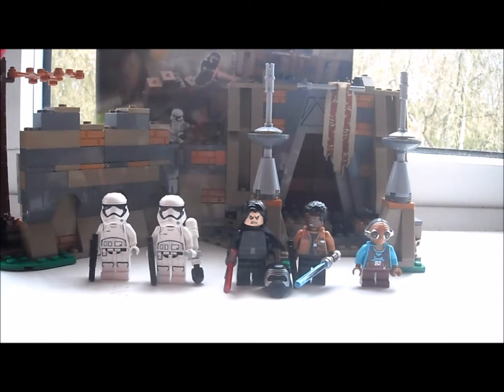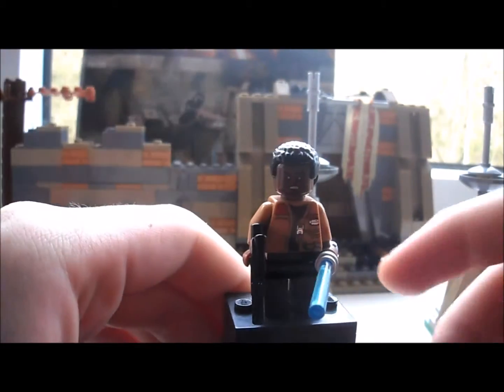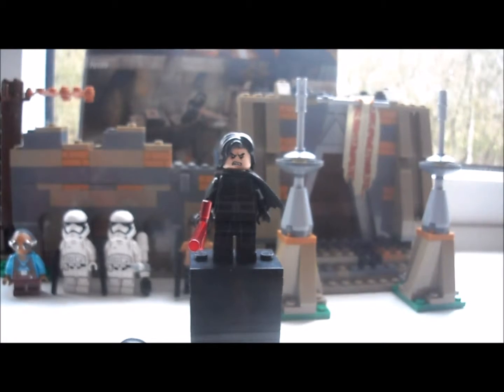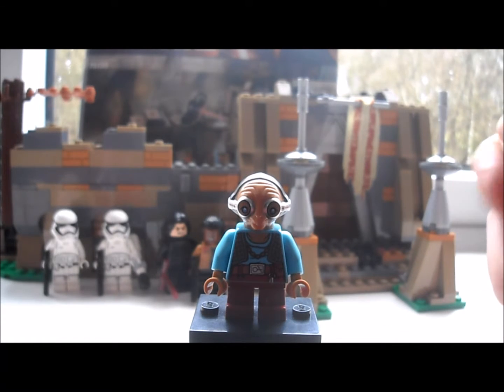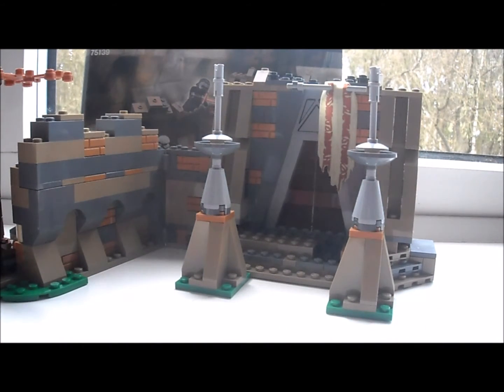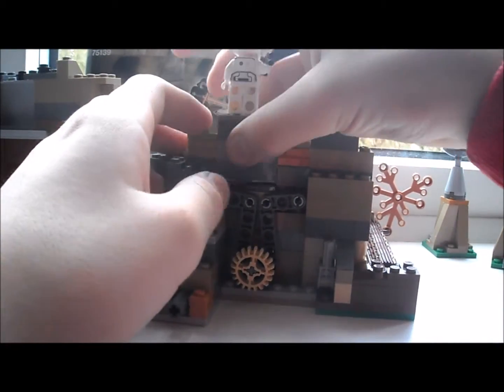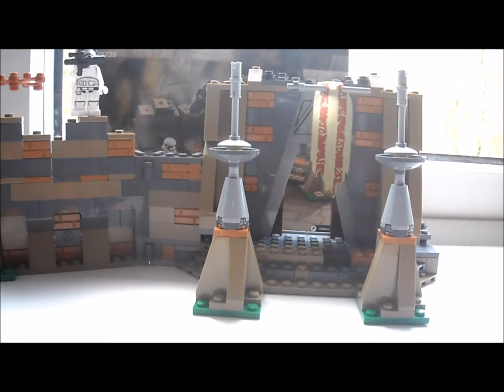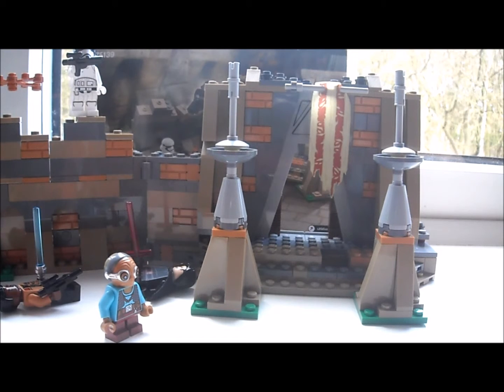Lego star wars 75139 battle on takodana Review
Apologies for no speed build I thought it would have been longer.